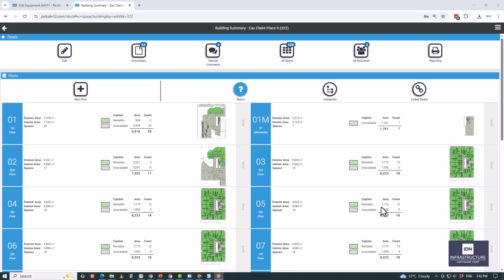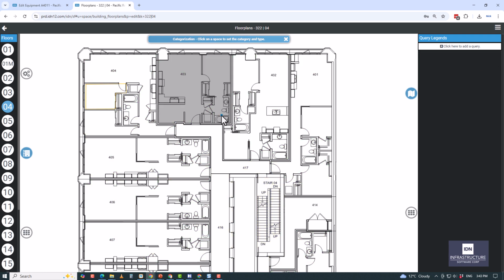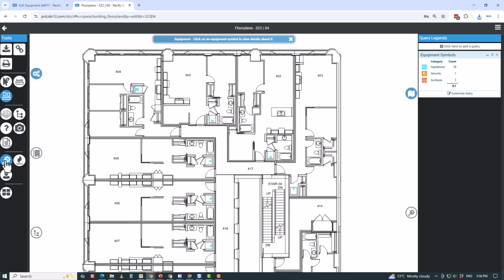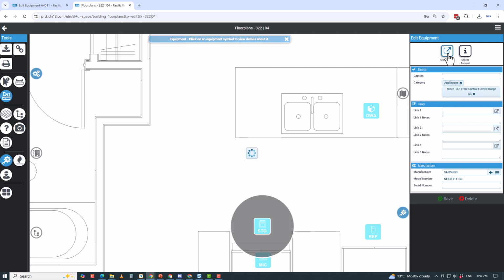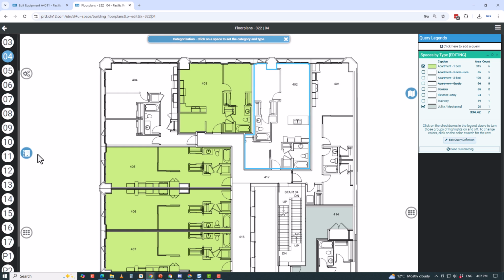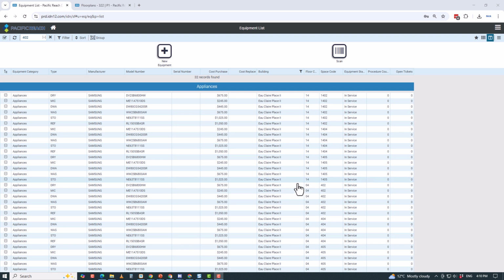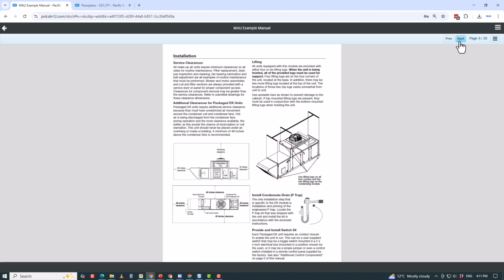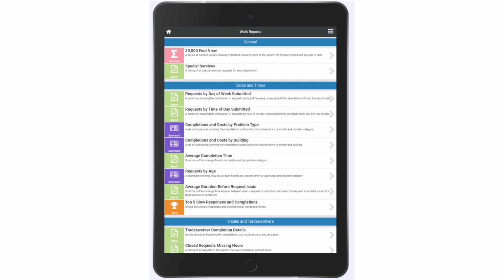PRD CMMIS Case Study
A purpose built cloud portal for drawings and data.

Construction Maintenance and Management Information System CMMIS